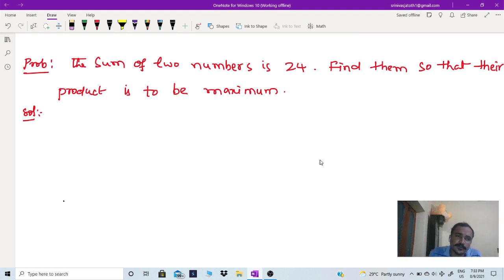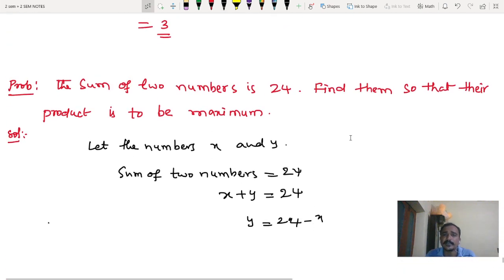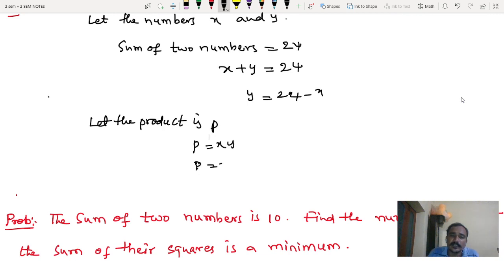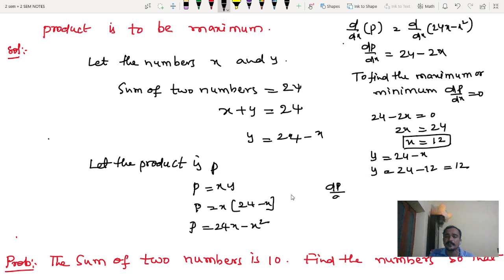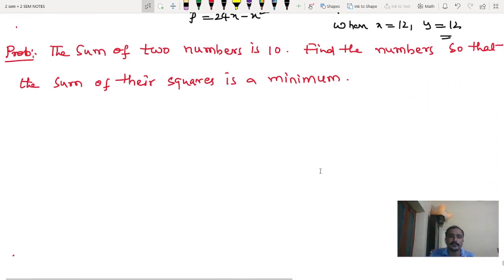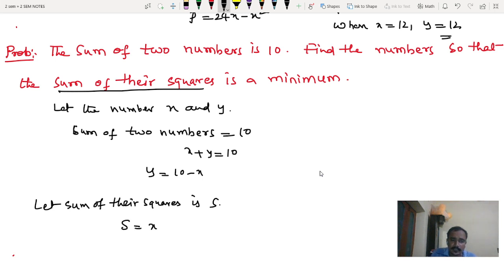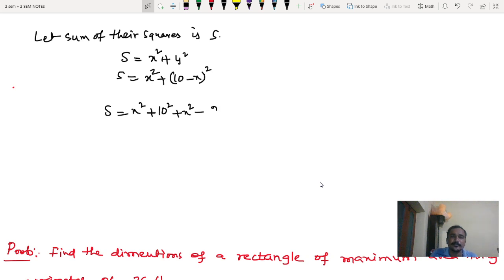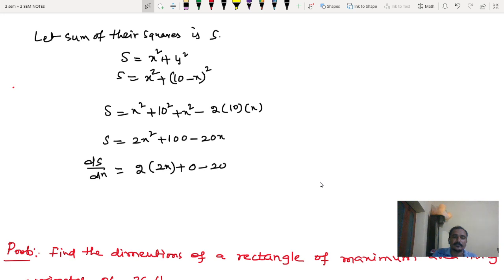Maxima and Minima || Applications of derivatives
Srinivas Maths is a channel which exclusively focuses on  Mathematics subject .Topics of
Maths for Intermediate, Diploma(TS &AP), Degree & B.Tech are taught.

The Mathematic topics for above courses are explined by Mr. Srinivas who has 15 years of teaching experience in maths.

Qualification:
M.Sc.(Maths), B.Ed., SET